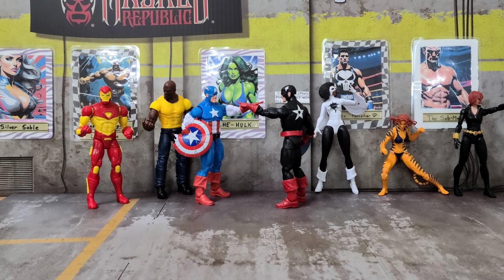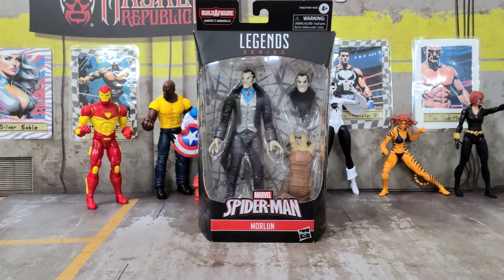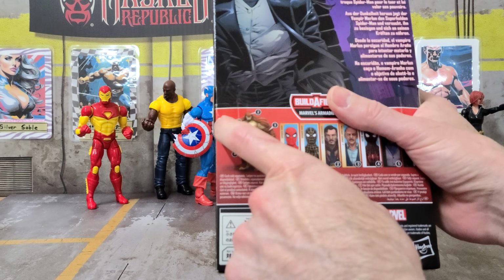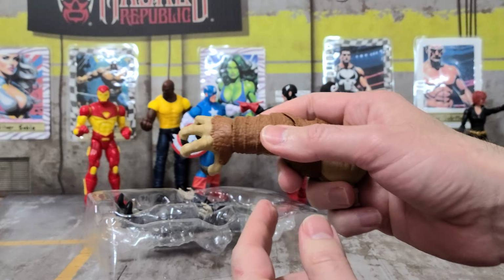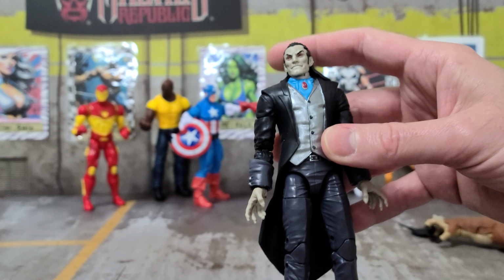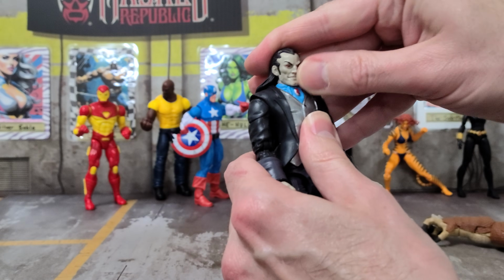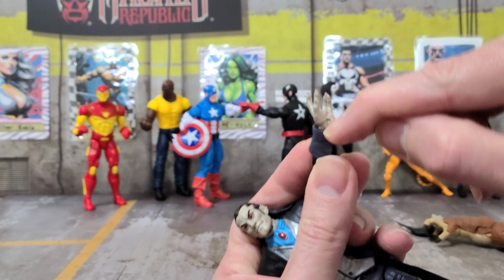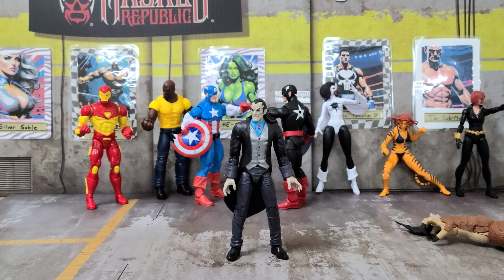Marvel Legends Morlun - Unboxing and Review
Morlun is not my kind of character.